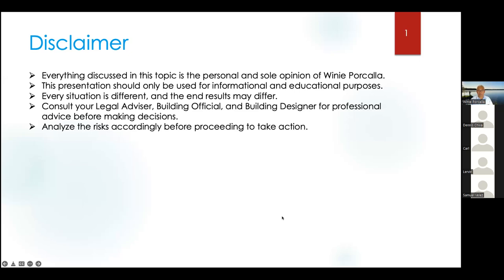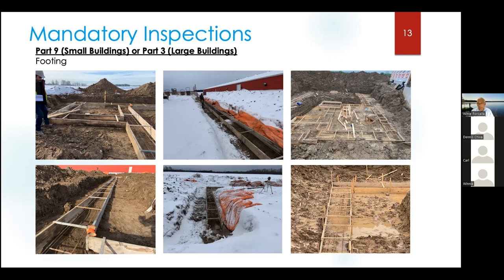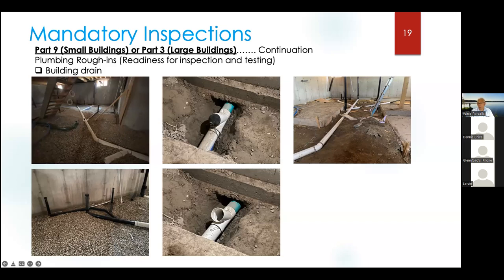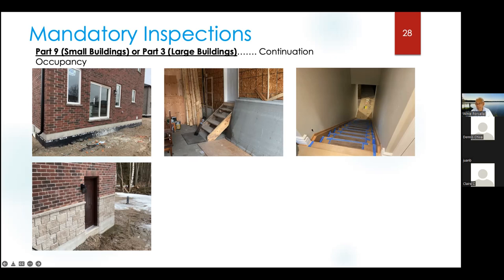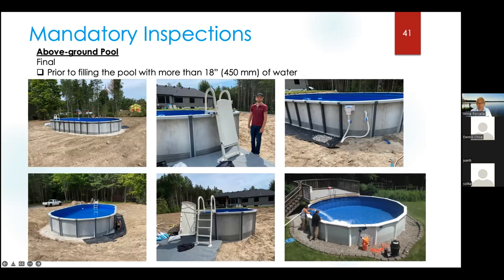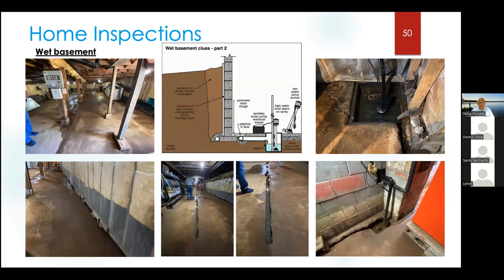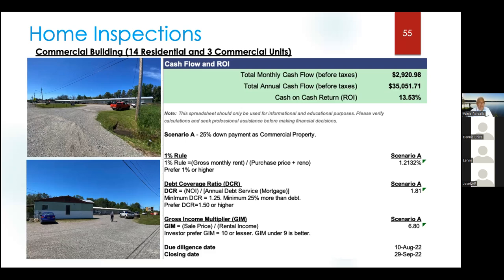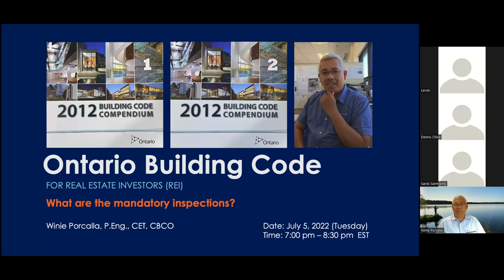Ontario Building Code - Mandatory Inspection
Hello All! We hope you are enjoying the summer break...We are back again with another Info Session about Mandatory Inspection as per Ontario Building Code. Please join us again with our very own Certified Building Code Official (CBCO) Mr. Winie Porcalla, P.Eng, CET